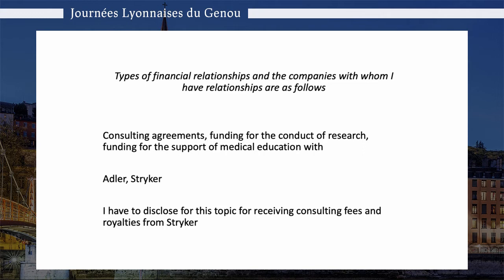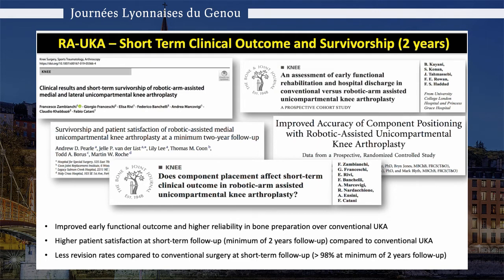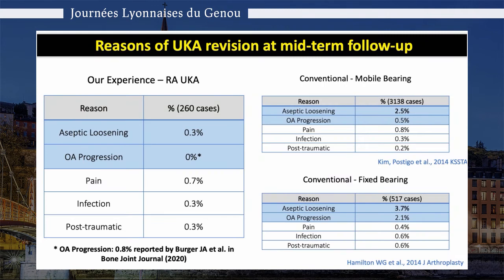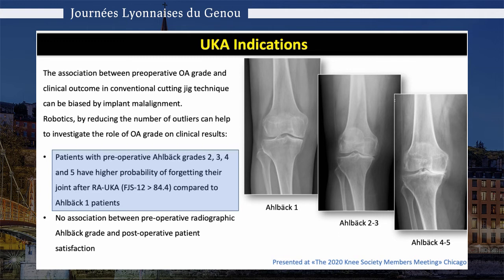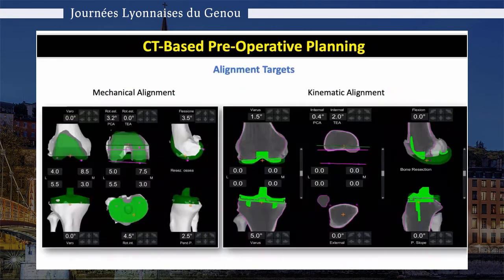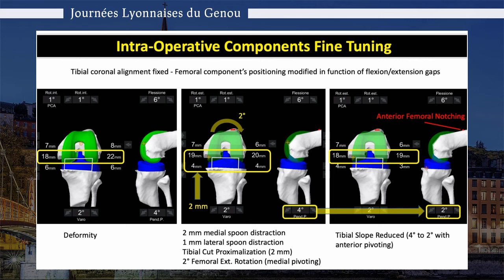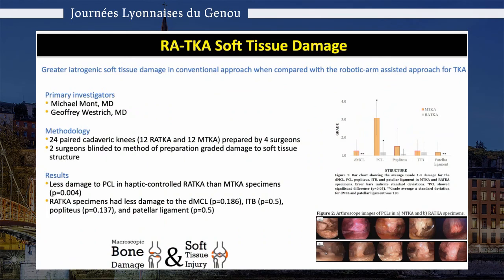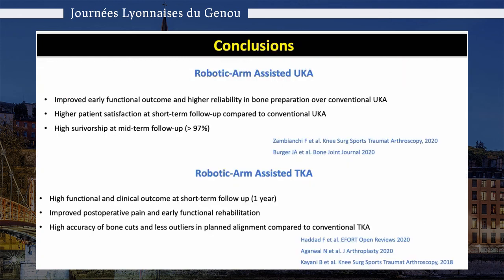j3 11 FCatani